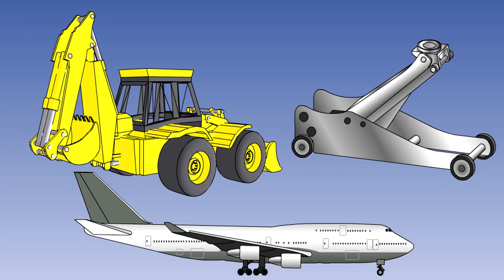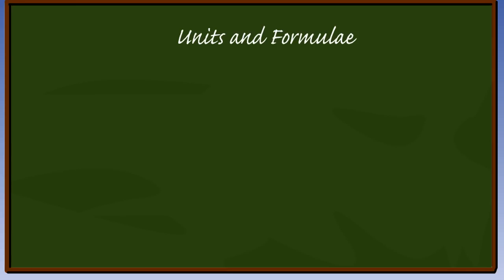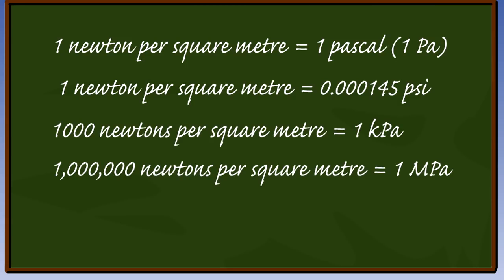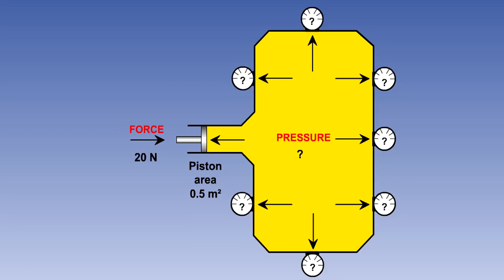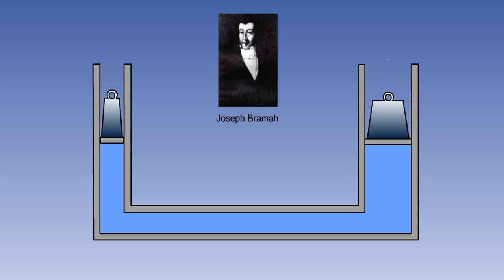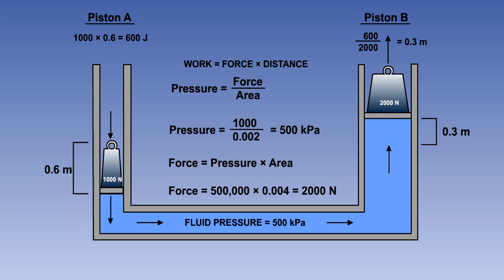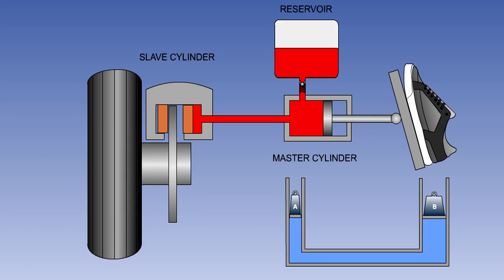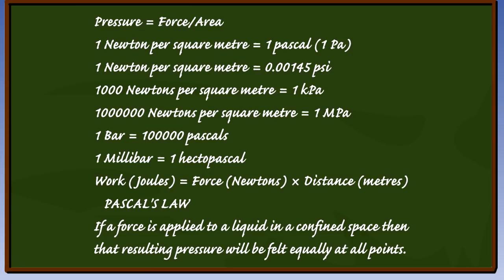Hydraulics - Basic Principles of Hydromechanics - Airframes & Aircraft Systems #4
Airframes & Aircraft Systems #4 - Hydraulics - Basic Principles of Hydromechanics

Chapters
0:00 Introduction to Aircraft Hydraulic Systems
1:24 Pascal's Law
6:43 Simple Hydraulic Systems
11:33 Hydraulic Actuators
12:45 Summary